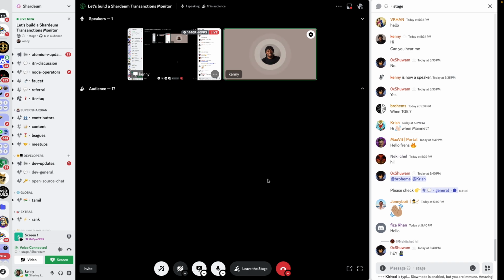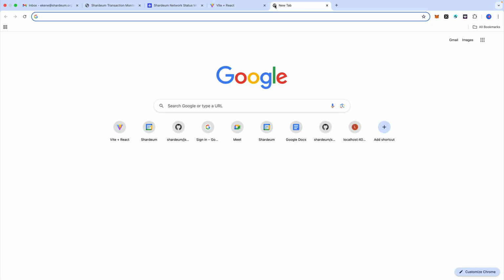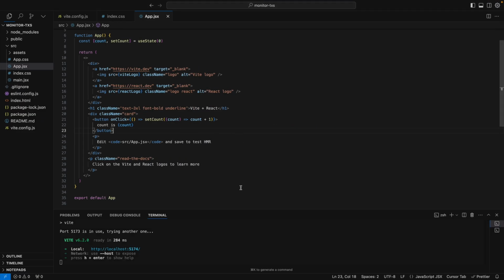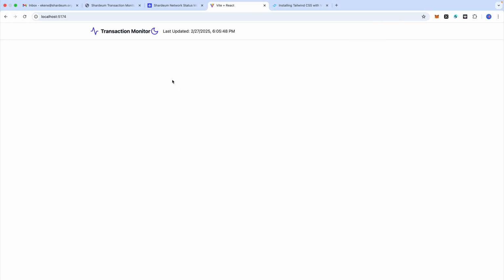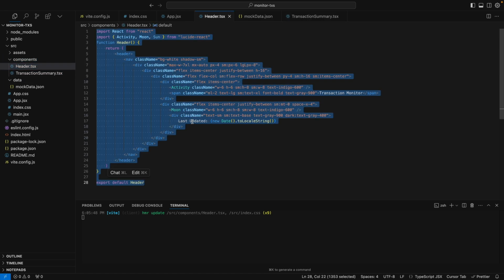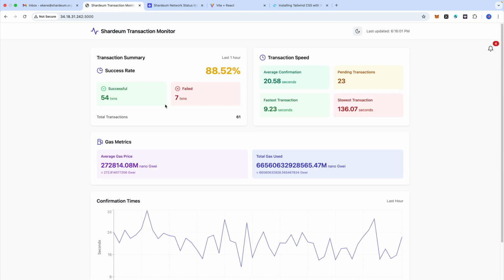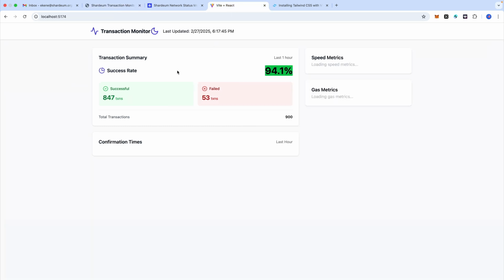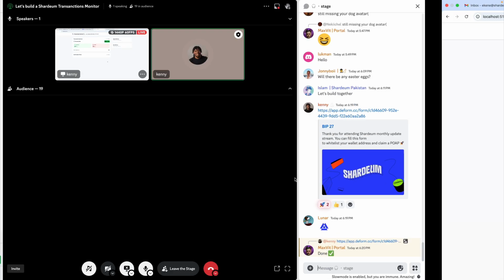BIP #25 Building The Transaction Monitor 1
On this stream we start a new project on the BIP Stream. This is the Shardeum Transaction Monitoring tool which is a web app that sends transactions across Shardeum addresses and monitors their success/failure rates. We'll build it to completion on the stream, this is the first part!